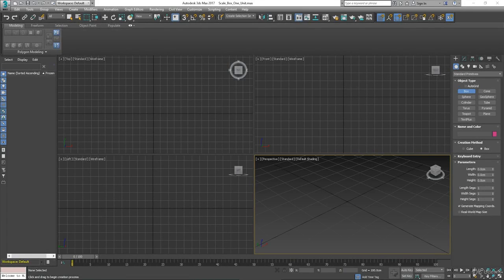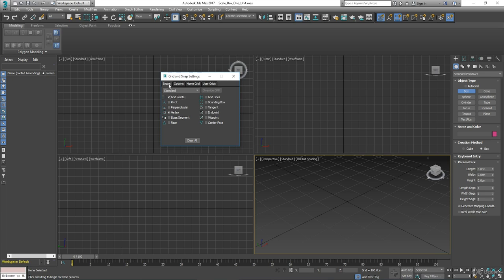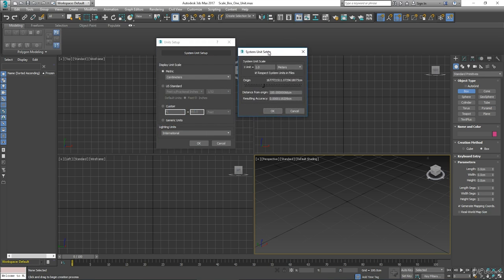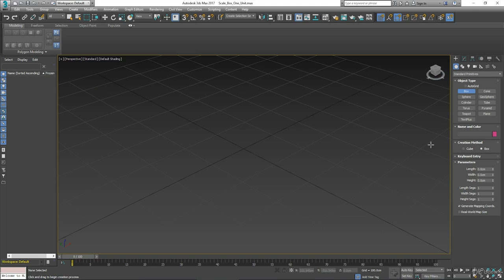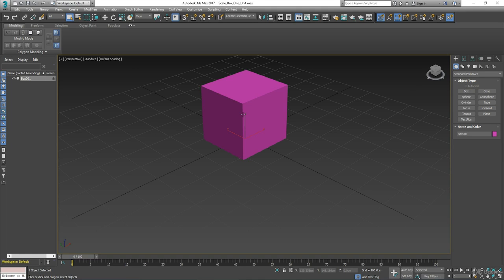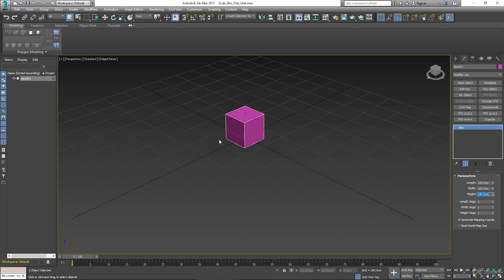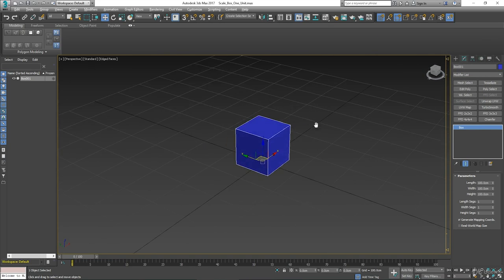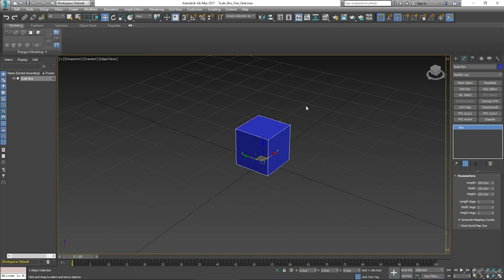6 3DS Max Configuration Set Up